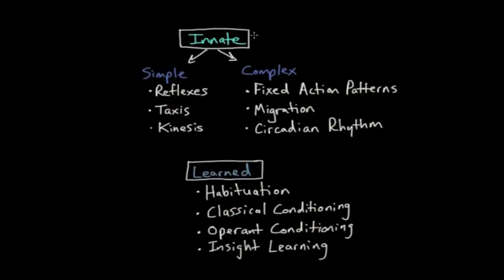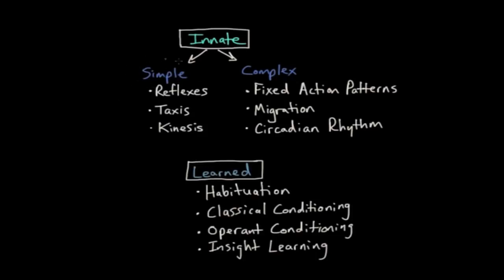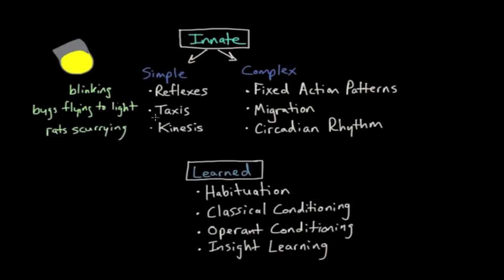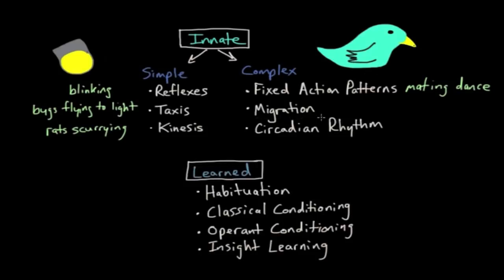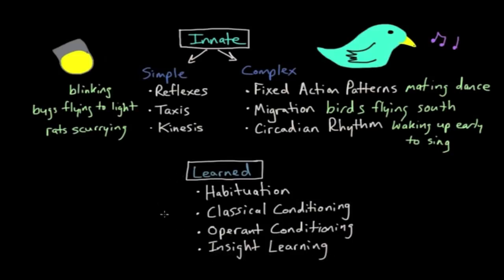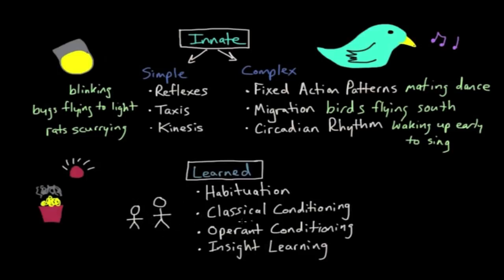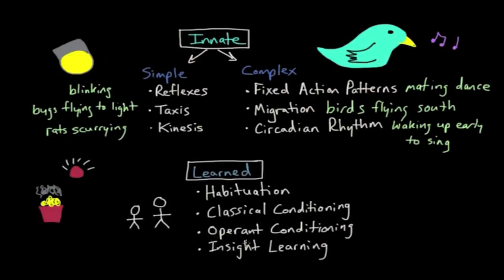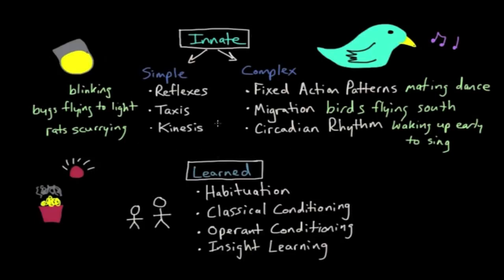HBSE 5 3RD DISCUSSION ( number 5 Approach) for MIDTERM PERIOD